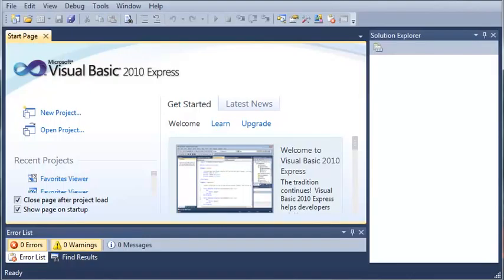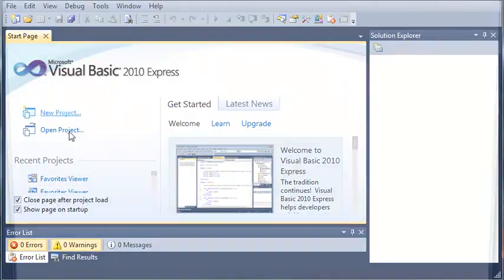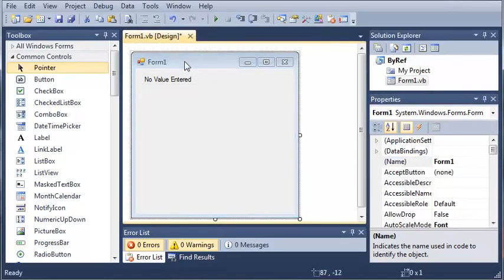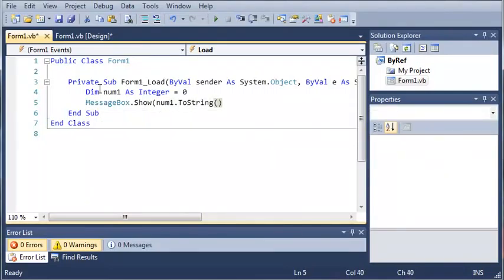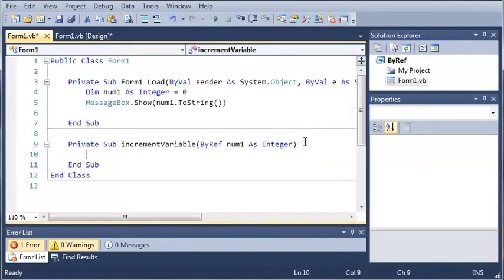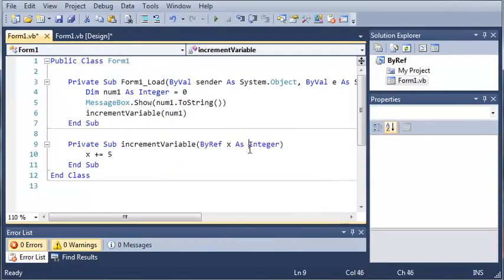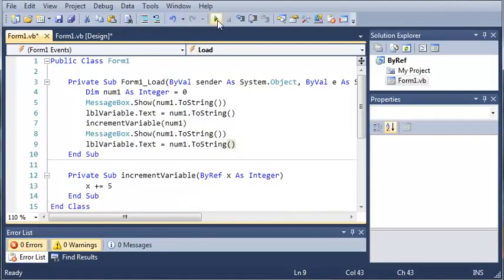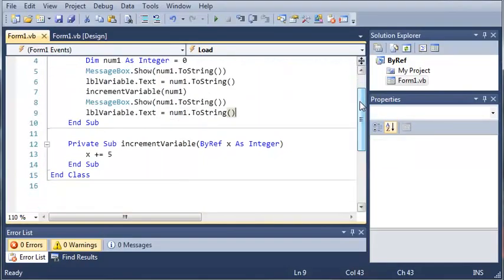Visual Basic Tutorial 45 ByRef